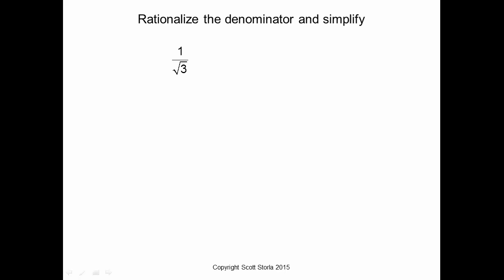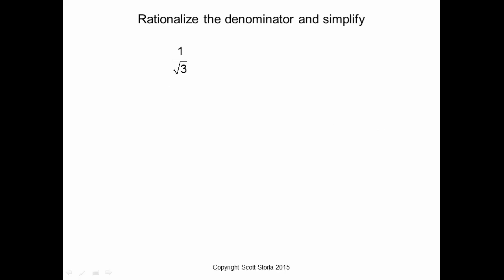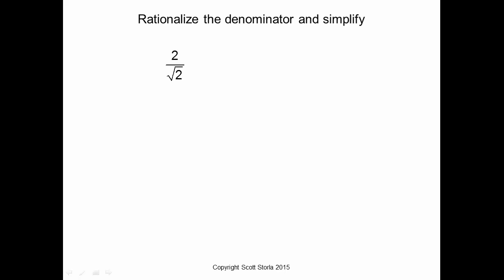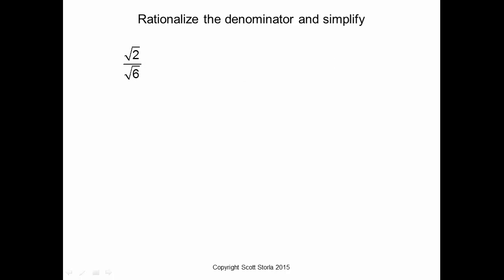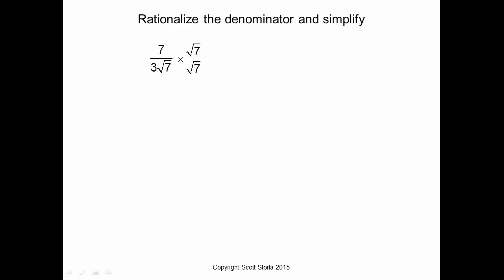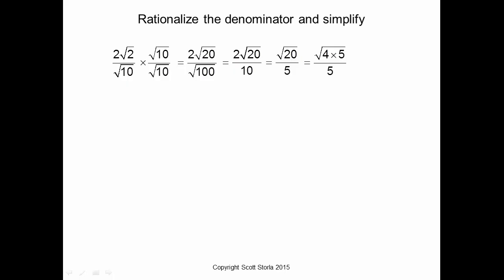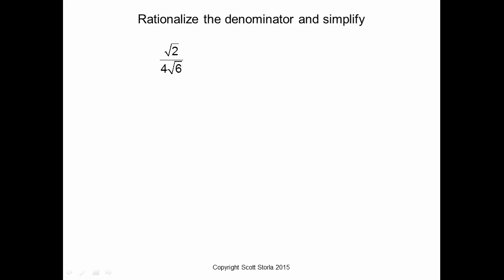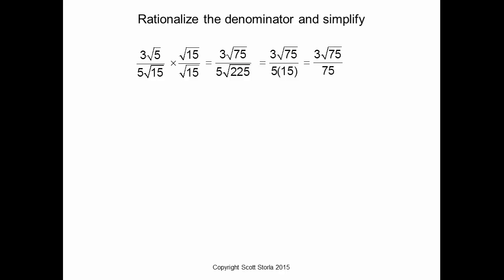Rationalizing the Denominator